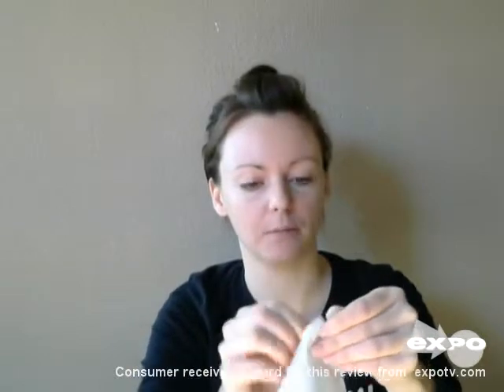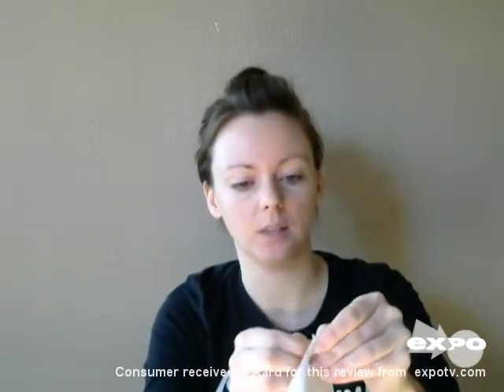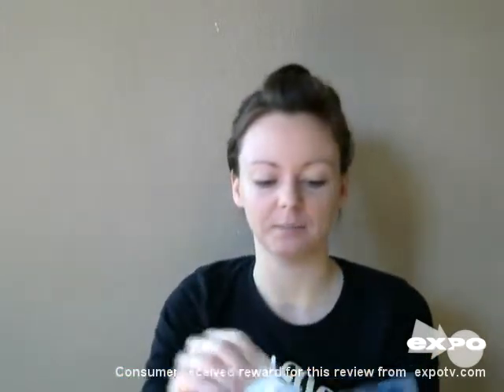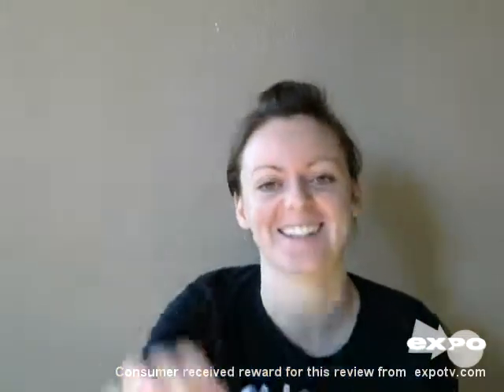Kleenex Everyday Review - Good thick tissue.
These kleenex tissues are a nice thick tissue and they are great for once and a while use.  If you have a major cold and are blowing your nose every 3.5 minutes, you'll want to get the ones with lotion.